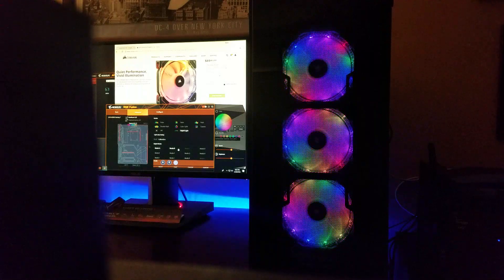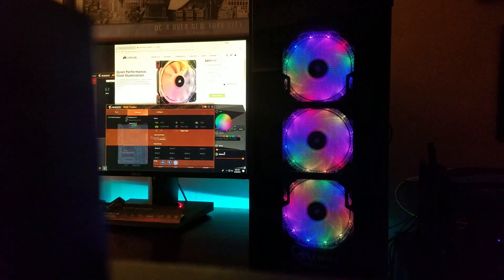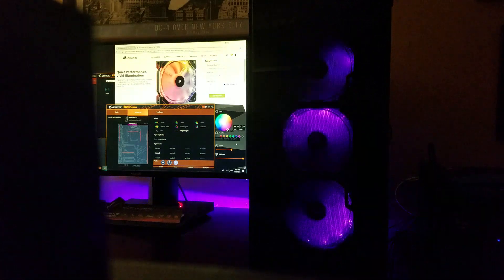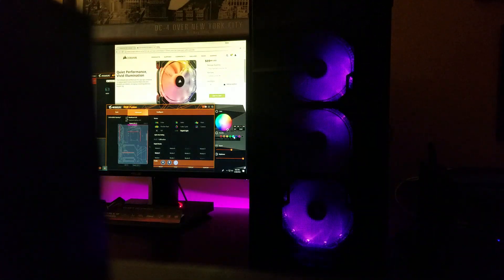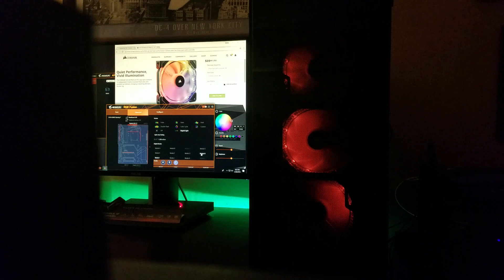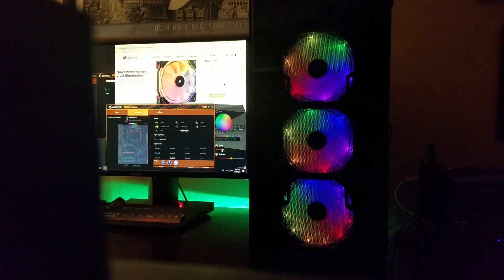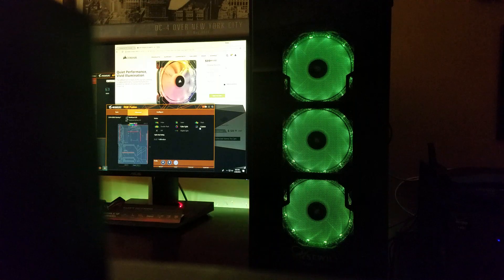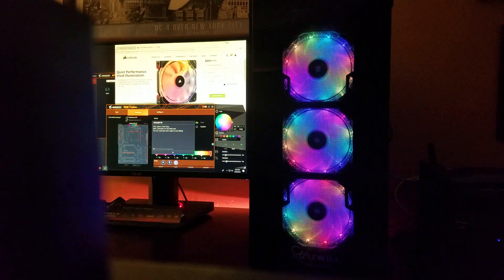Corsair HD-120 using Gigabyte's RGB Fusion Software mod also Asus Aura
The Corsair uses a standard 5v Digital/Addressable RGB LEDs in its HD-120 fans. Normally you would have to manually control them or pay $60 extra for the Lighting Node Pro and you can only control it with Corsair Link. To get the HD-120s to work with my  motherboard header, I  used some old case motherboard header connectors spliced them with solder and attached it to the Ground and Data pins on my Z370 Gaming 7 motherboard. I didn't use the 5v on the motherboard, and opted to use the power coming from the included RGB Fan Hub. I plugged the other side into the middle (data) and left (ground) pin when connector is facing up on the RGB Fan Hub. Make sure you plug it in properly. The right one that has the key hole below  is the 5v. I left the 5v open on the Fan Hub. In theory you should be able to use the 5v power from the motherboard,  though take into account amperage requirements. Please also note I didn't test this with the 5v from the motherboard.   In any case make sure you do not plug this into a 12v header, or you will KILL IT!!!

Update: I tested this with only using 1 pin, the digital one on the motherboard as the RGB Hub uses the ground and 5v from the PSU. This can be done on other motherboards with a digital RGB header.